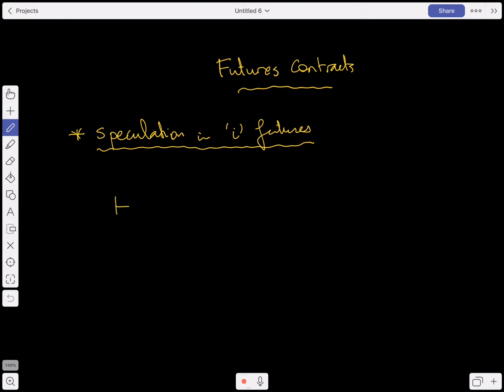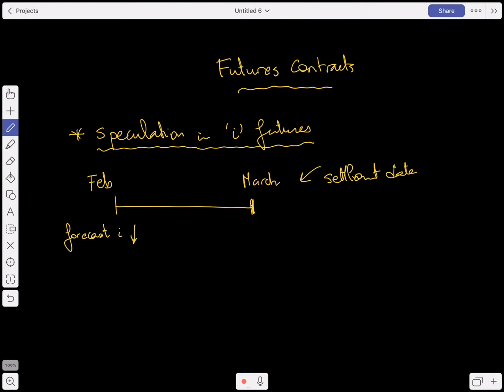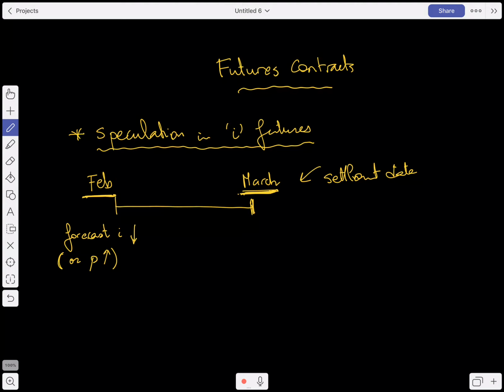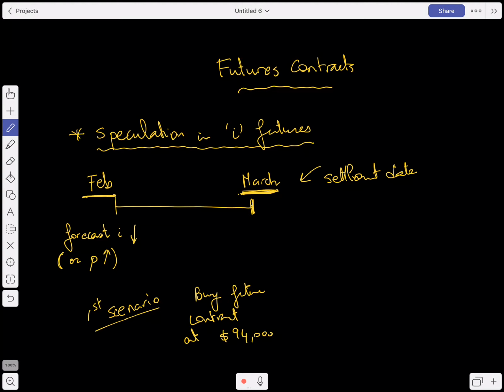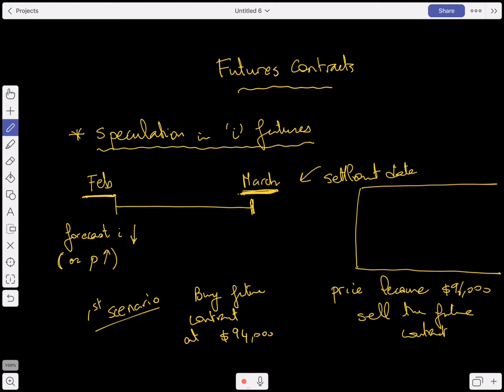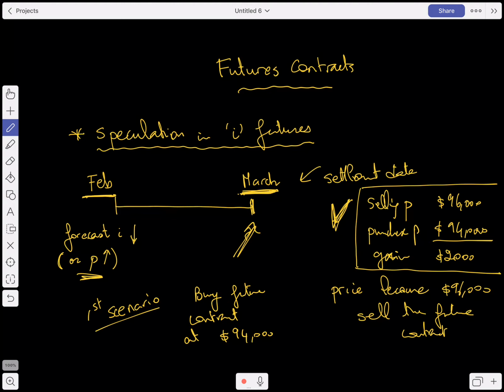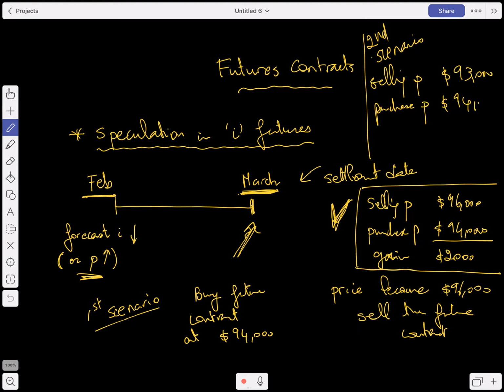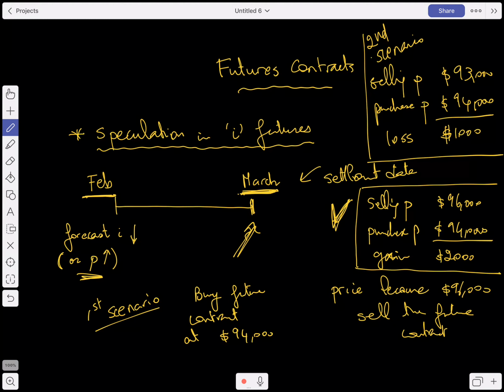Macroeconomics: Futures Market (Part I)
This video covers an introduction to Futures Market.